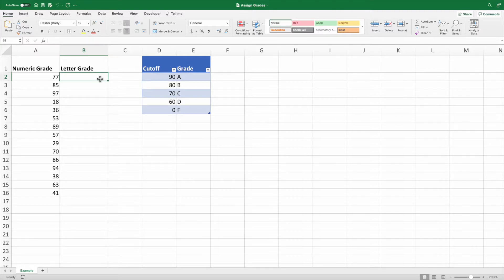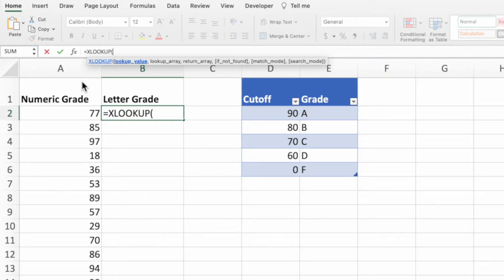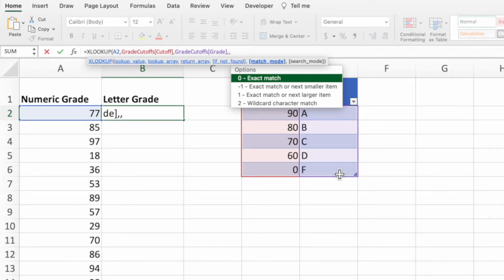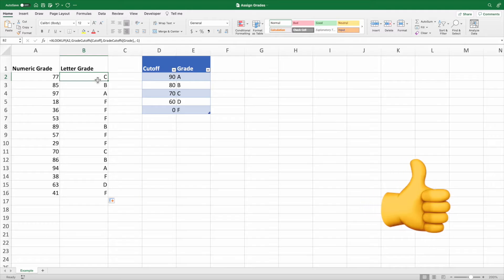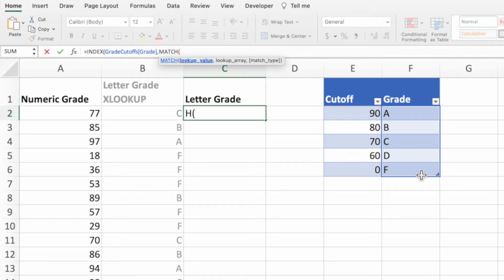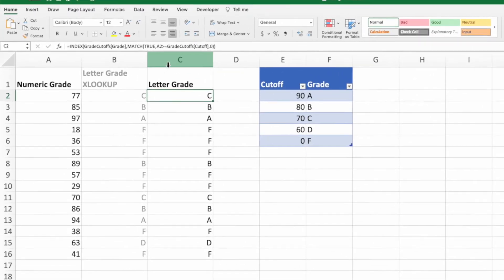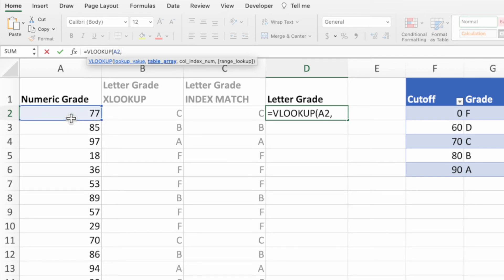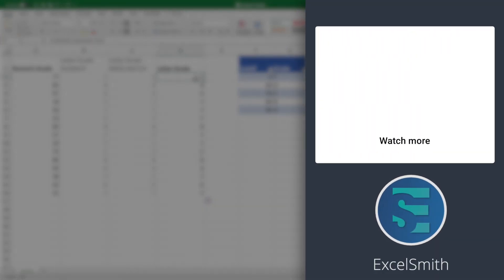Assigning Cutoffs In Excel Based On Numeric Values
Do you need to assign cutoffs to your numeric values? For example, letter grades or low/medium/high. If so, you’ve come to the right place.

In this video, we review three solutions for assigning cutoffs to numeric values. This video covers solutions that work with all versions of Excel.

⏱ TIMESTAMPS ⏱
0:00 Introduction
0:32 XLOOKUP Example
3:55 INDEX MATCH Example
6:35 VLOOKUP Example